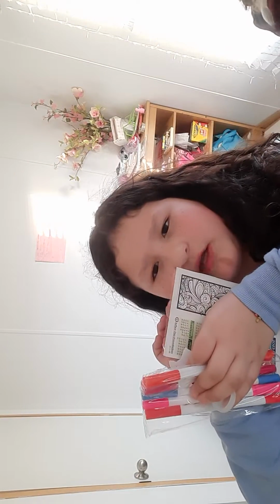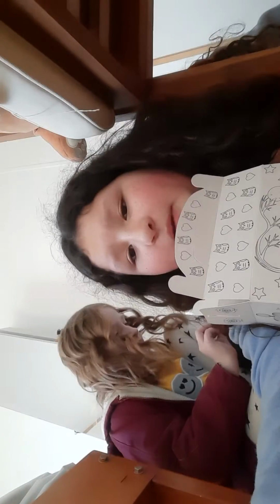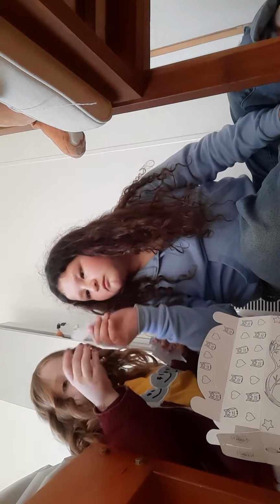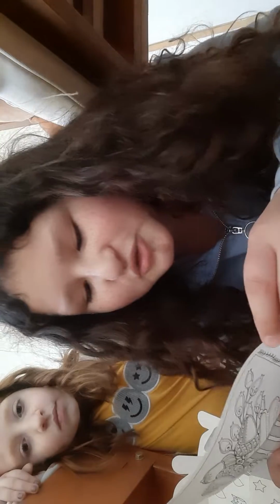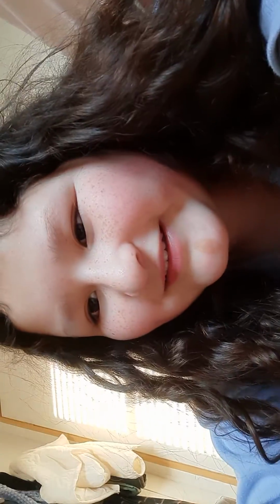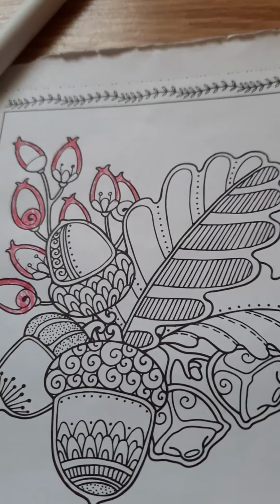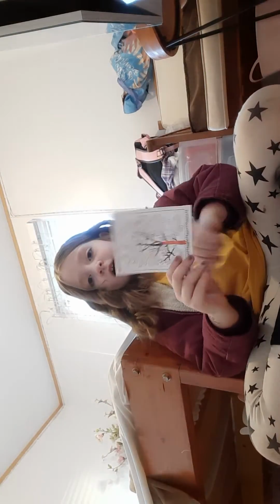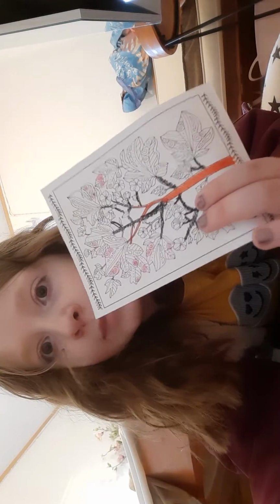March 5, 2023